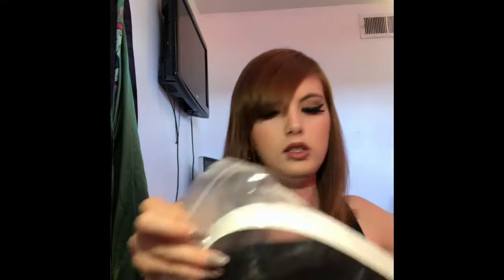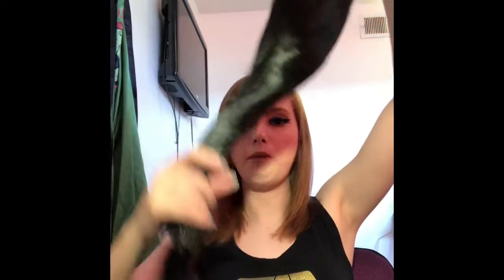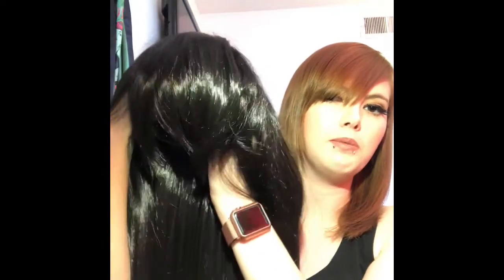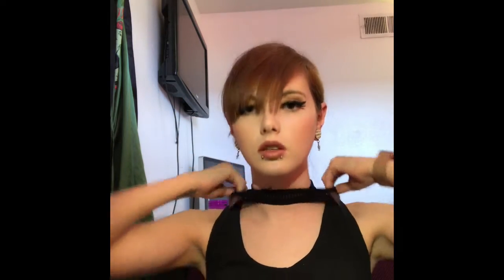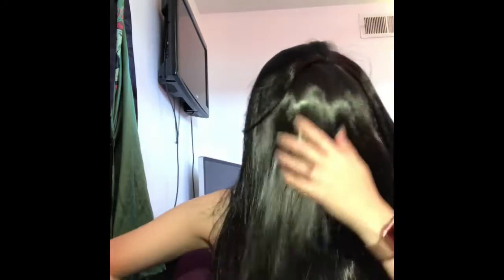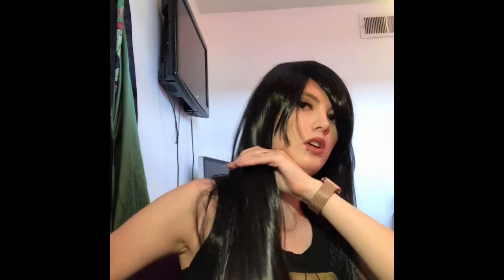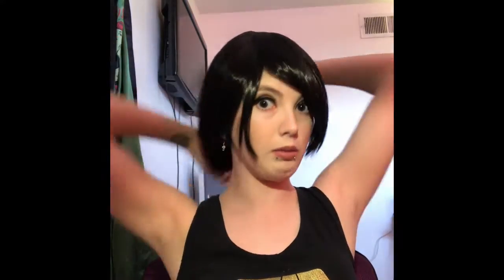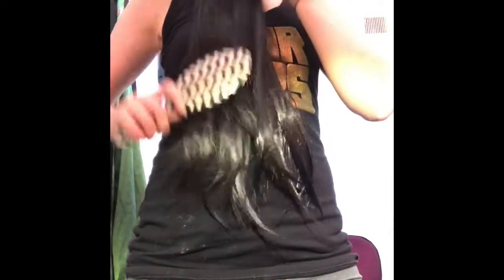Coast wigs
♥️I love this wig from Coast wigs It will be perfect for my silk cosplay.